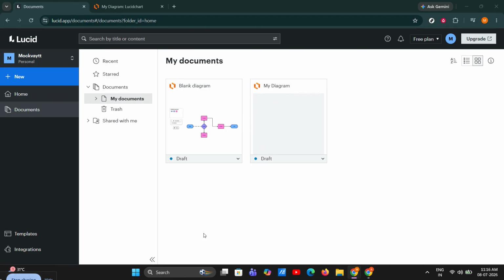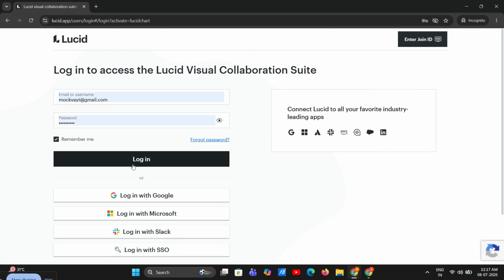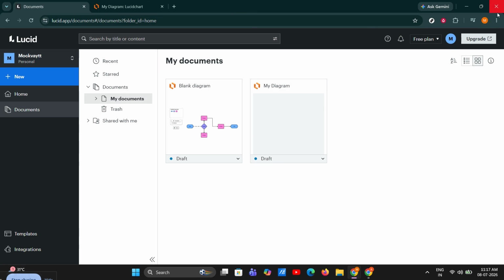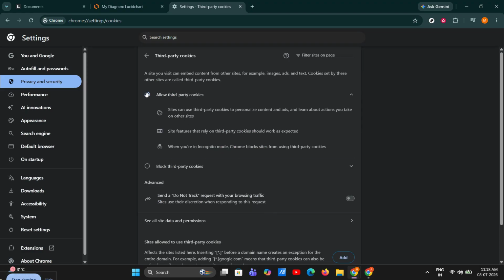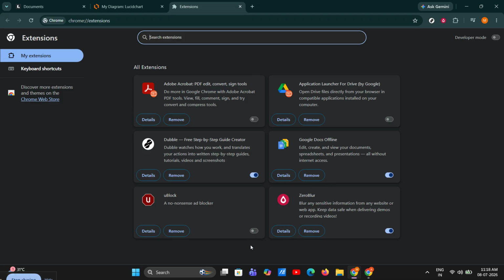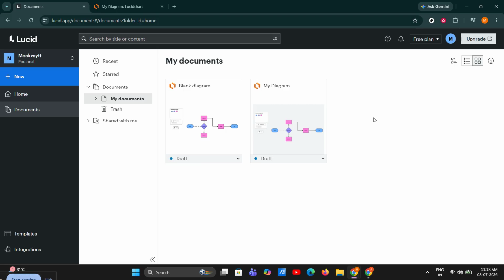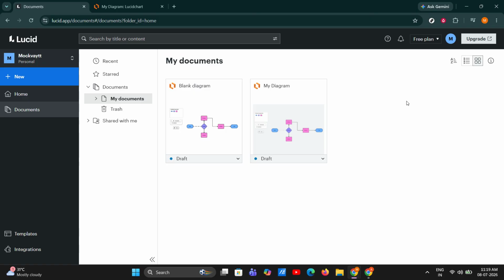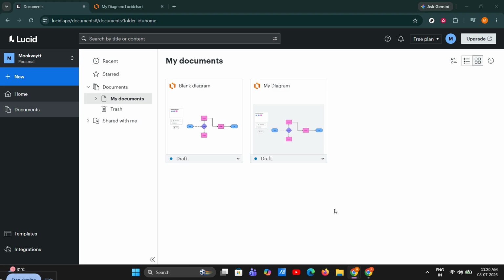How To Fix Lucidchart Authentication Error (Easy Troubleshooting Guide)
Learn how to fix Lucidchart authentication errors with simple step-by-step troubleshooting.
This guide covers incognito testing, clearing cookies, allowing third-party cookies, disabling extensions, checking your network, and using the correct login method.

🕚Timestamps:
00:00 Intro
00:25 Test in an Incognito Window
00:54 Clear Browser Cache and Allow Cookies
01:52 Disable Browser Extensions
02:33 Check Your Network Connection

✍️What You'll Learn In This Video:
• How To Test Lucidchart In An Incognito Or Private Window
• How To Clear Browser Cache And Cookies For Login Fixes
• How To Allow Third-Party Cookies For Lucidchart Authentication
• How To Disable Browser Extensions That Block Sign-In
• How To Check Your VPN And Network Connection For Errors
• How To Use The Correct Lucidchart Login Method
• How To Troubleshoot Common Lucidchart Authentication Issues
• How To Fix Lucidchart Login Problems Step By Step

💡Pro Tips:
• Try the incognito test first so you can quickly isolate browser-related issues.
• If clearing data fixes the problem, re-check your cookie settings before signing in again.
• Disable extensions one at a time if you want to find the exact cause of the conflict.
• If you use a VPN, turn it off before testing the login page.
• Always use the same sign-in method you originally used to create the account.